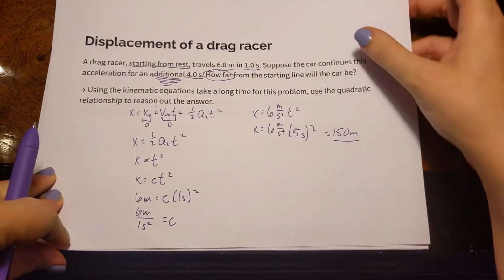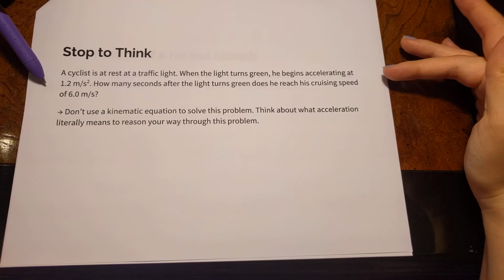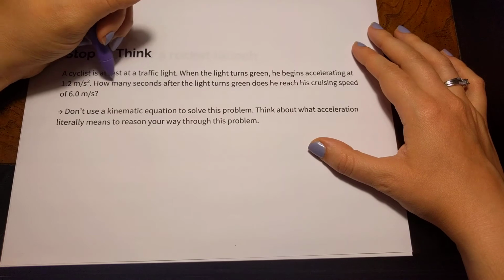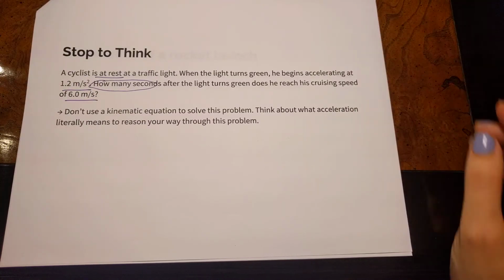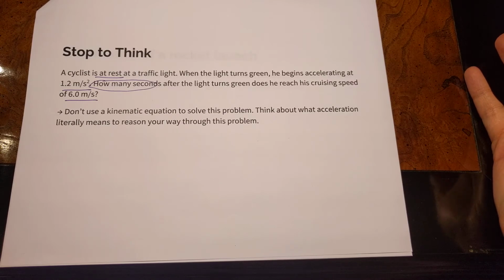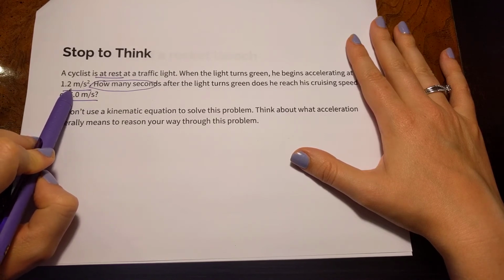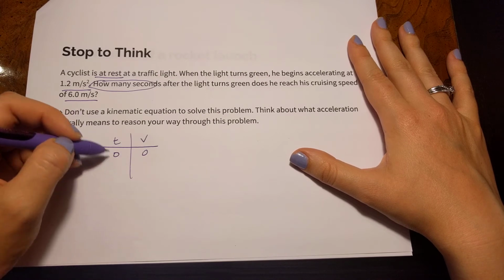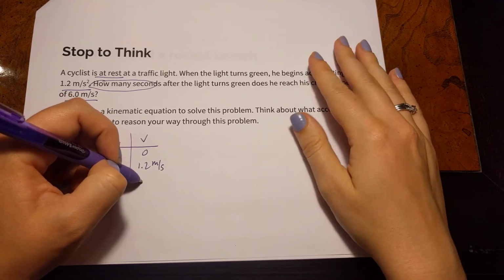Kinematics examples pt 2